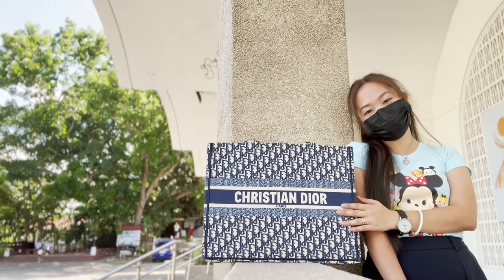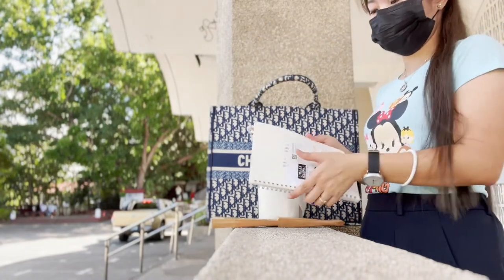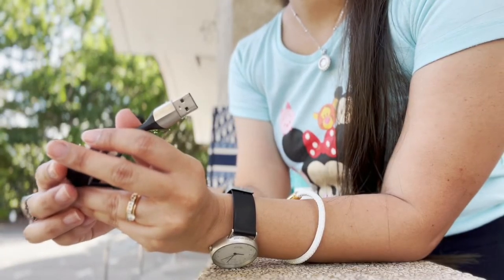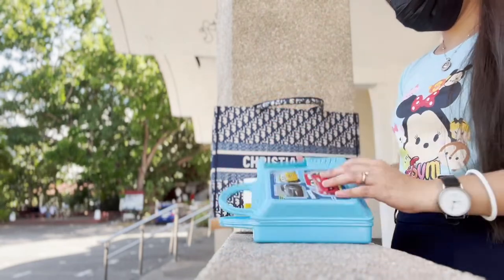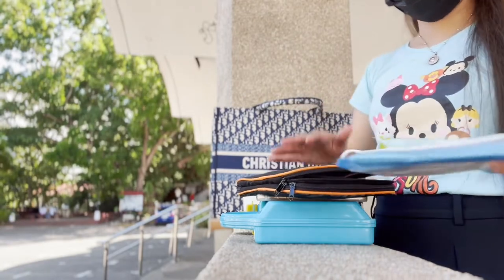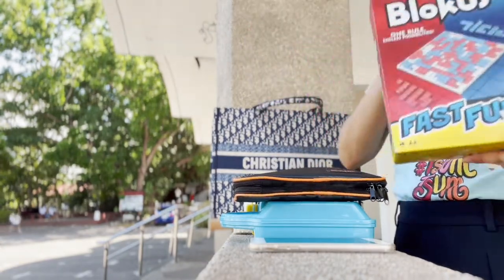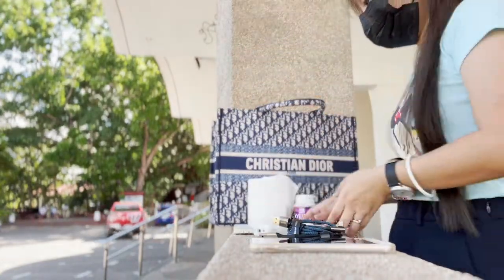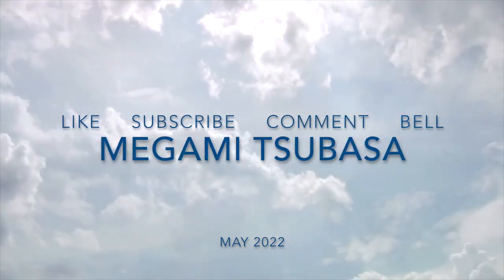What's In My Mom Bag 🌼 Megami Tsubasa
Just film something! Anything! So while waiting for my son's dismissal, I filmed what's inside my bag. My Mom Bag!

EQUIPMENTS USED
camera: iPhone 13 Pro Max
light: mr sun
editor: iMovie
condenser mic: MAudio

SEE YOU
Vlog: Honeycomb Homies on Youtube
other managed YT channel:

Be happy, stay healthy, and be the beautiful you inside and out!

xoxo,
Megami Tsubasa